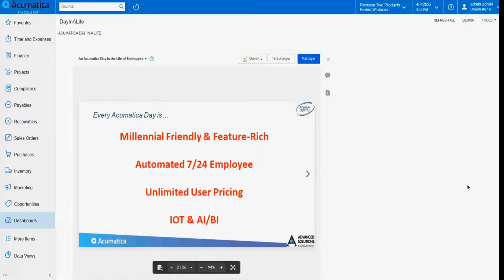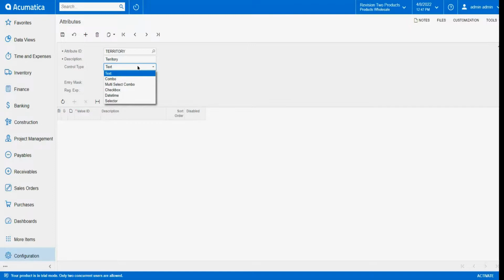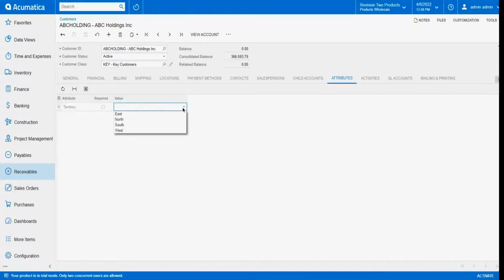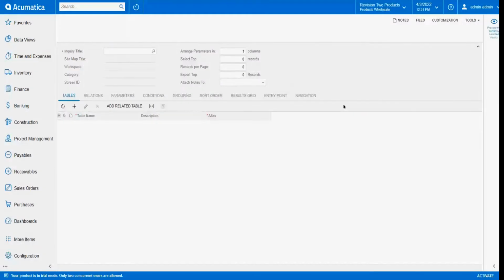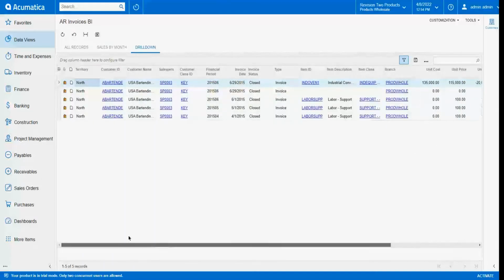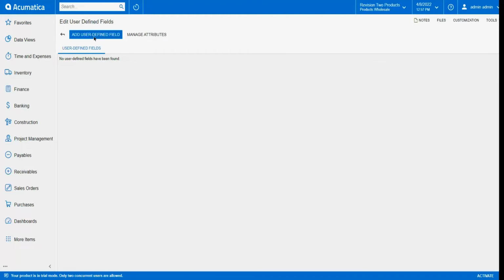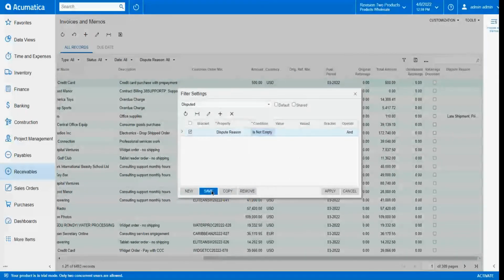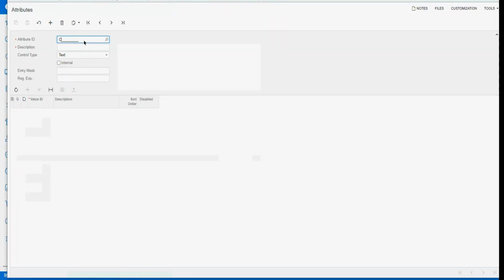Day in the Life Series: Acumatica Attributes | Acumatica the Cloud ERP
Creating User Defined Fields & Their Reporting